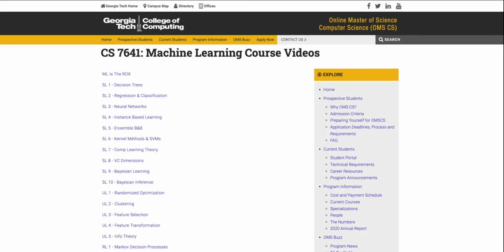CS 7641 Machine Learning OMSCS - My Perspective and success tips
CS 7641  Machine Learning   OMSCS   Georgia Institute of Technology   Atlanta GA - Course Review